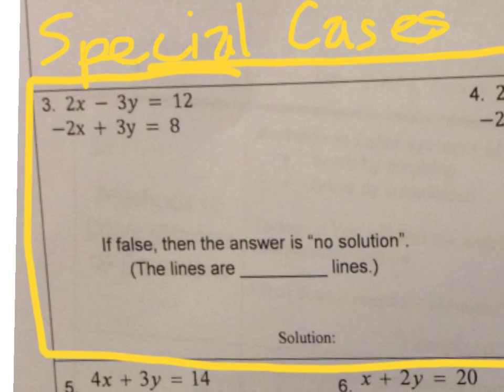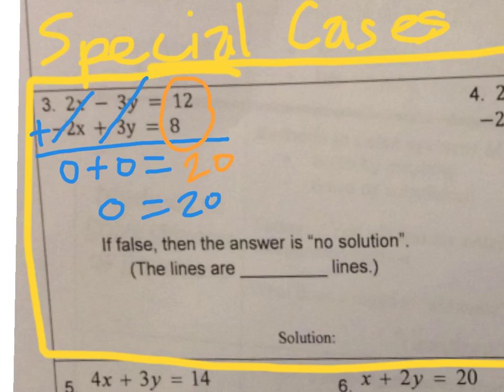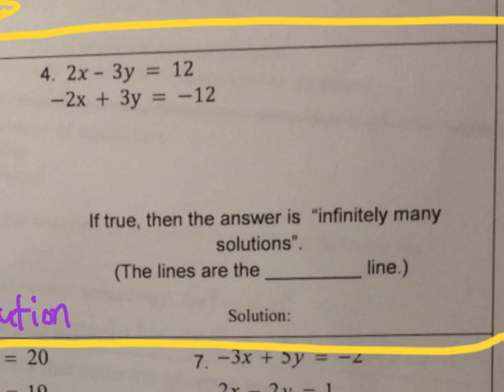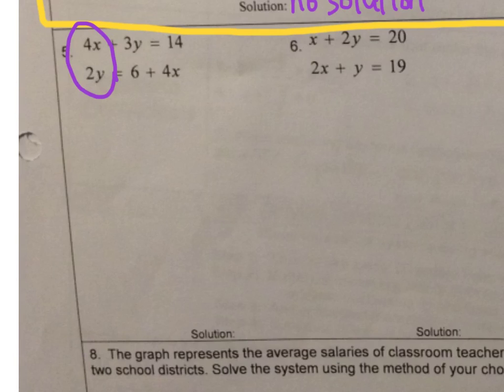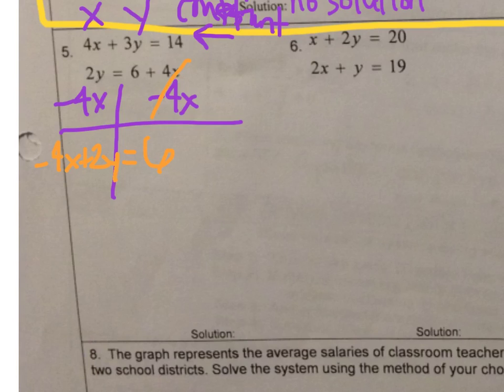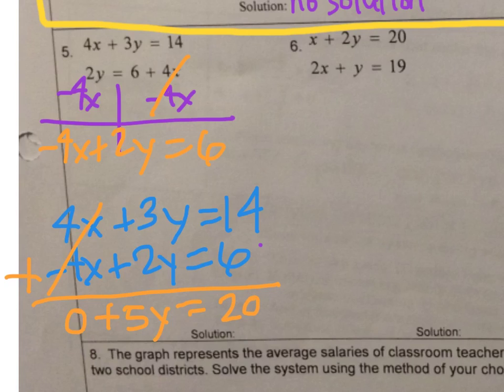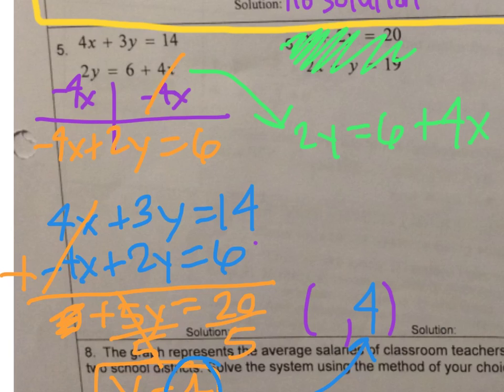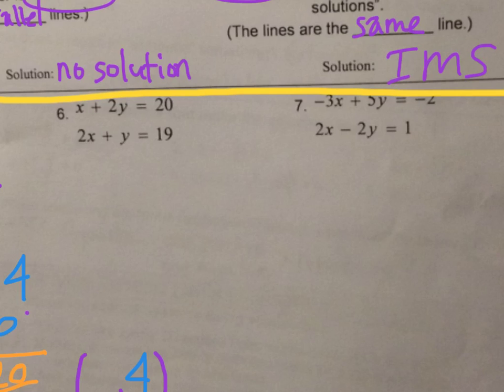5.3 Notes Pt. 3